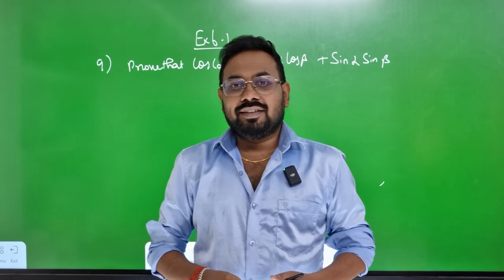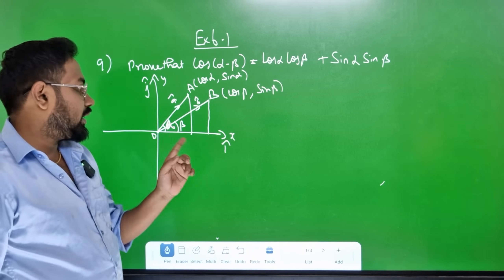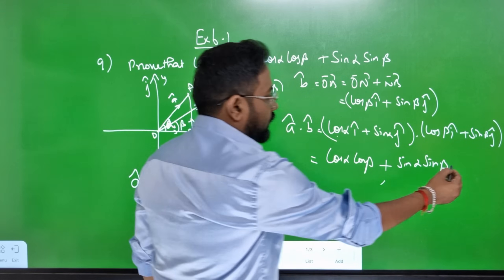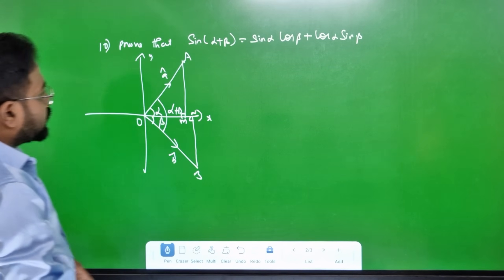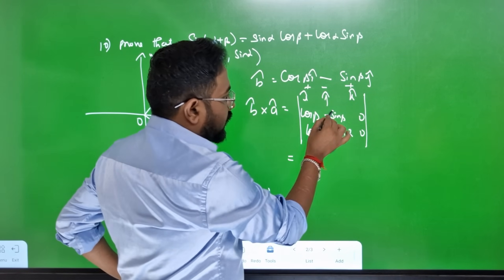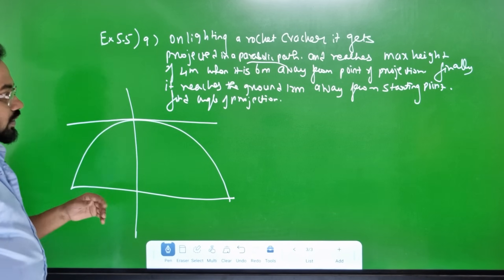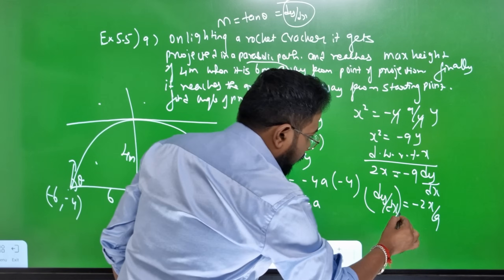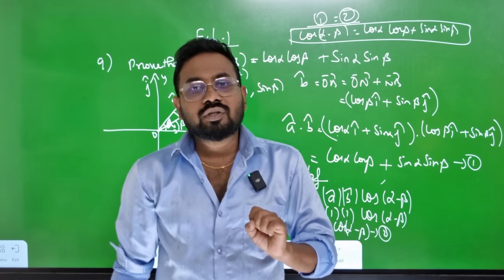12th Maths | Day 1 | Ex 6.1-qno 9,10 | Ex 5.5-q no-9| Crash series-quaterly exam 2025